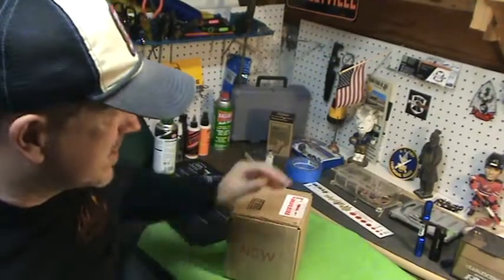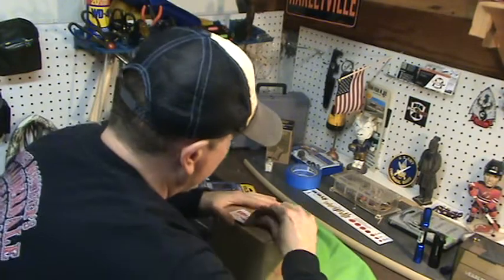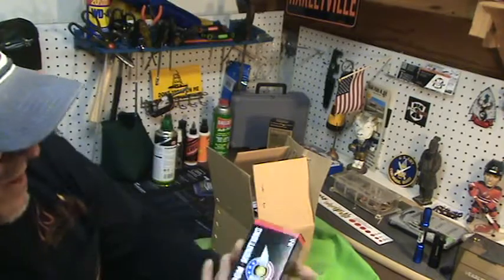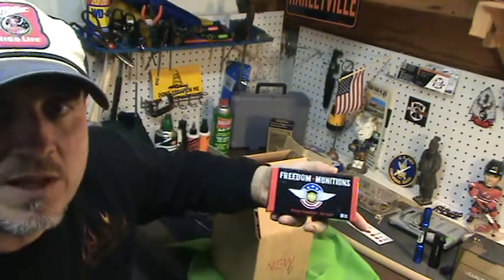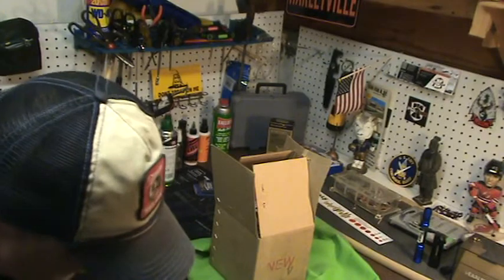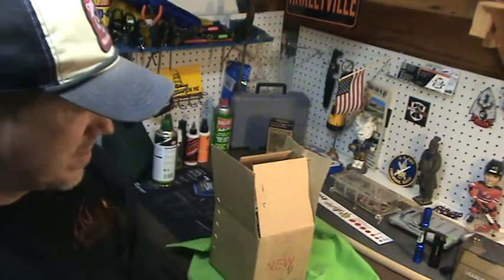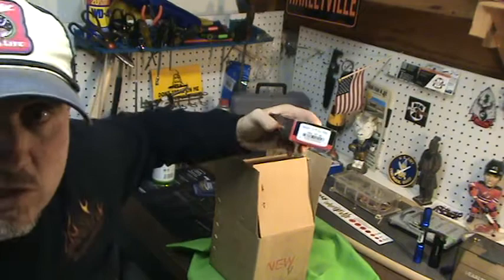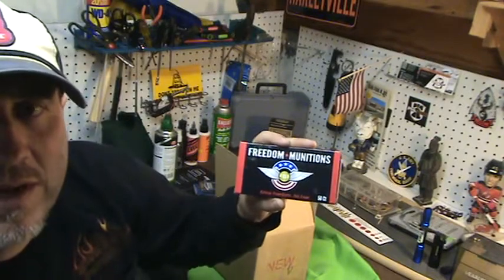freedom munitions- great ammo & prices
great deals on new and old brass ammo